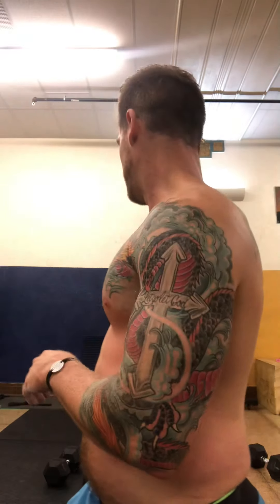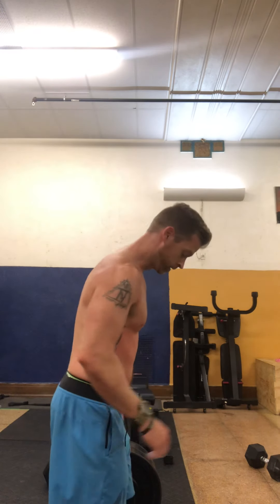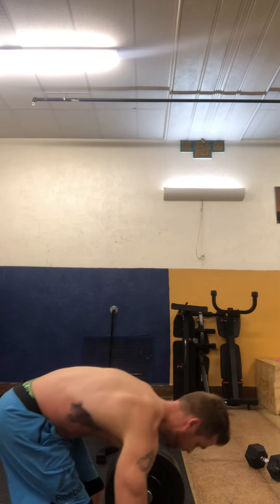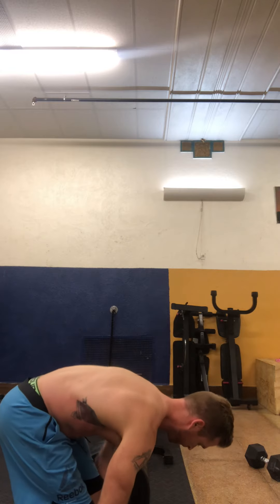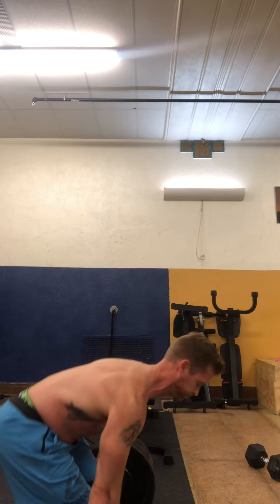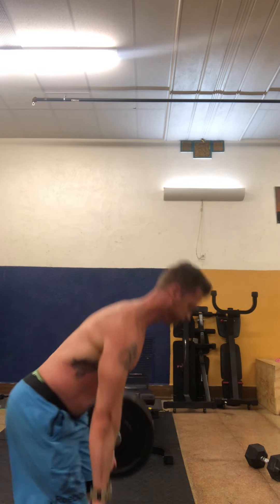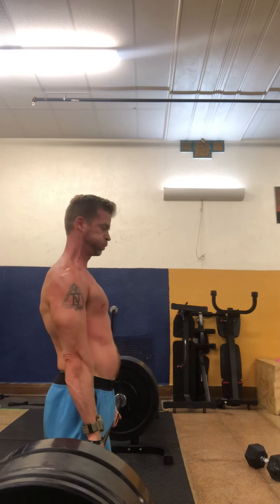Simple effective strength & mobility workout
3 deadlifts body weight plus 100lbs

10x bench press 75% bodyweight
Scorpion to upward dog 1 minute or so.
10 rounds.